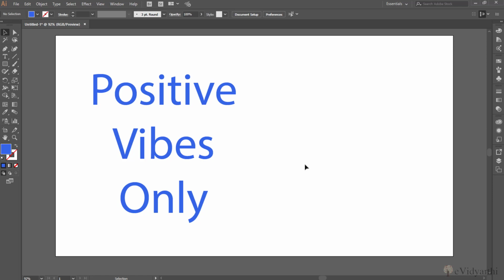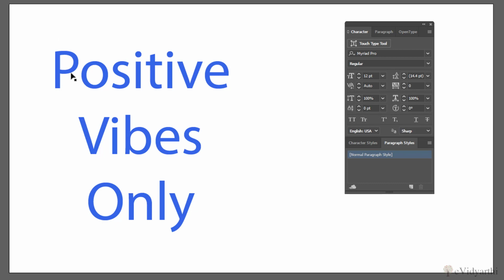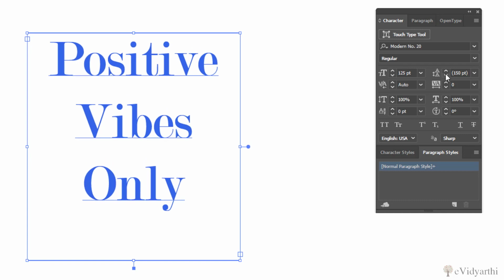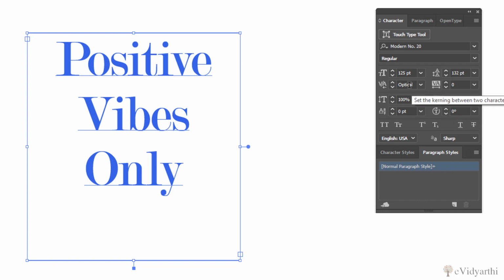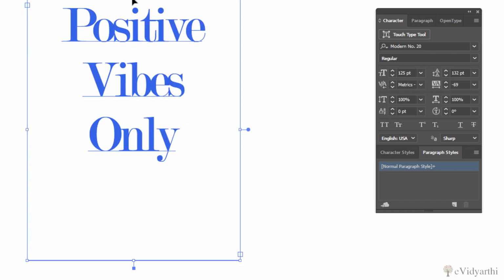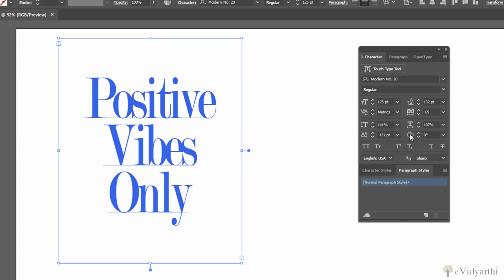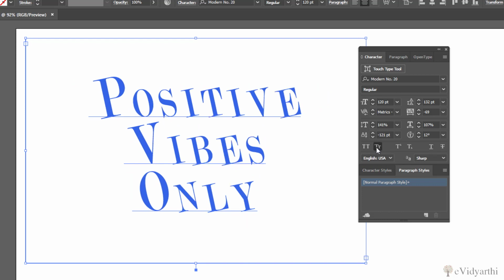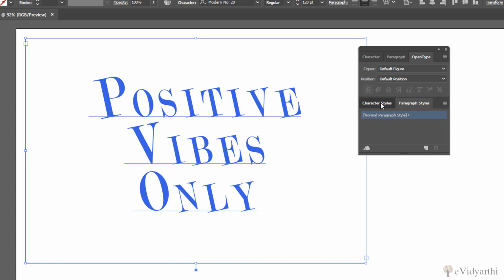Type Pannel in Illustrator - Hindi Tutorial Chapter 12 Video 4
In this tutorial we will explore the Type Pannel in Illustrator. Visit evidyarthi.in for full course.